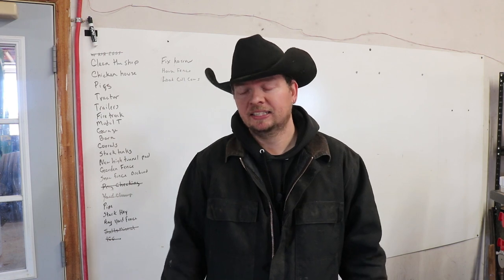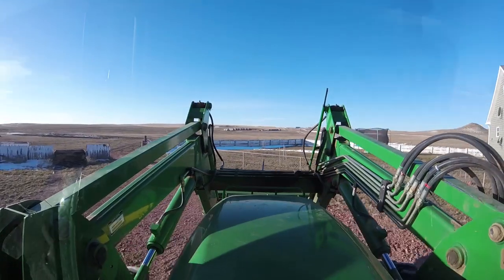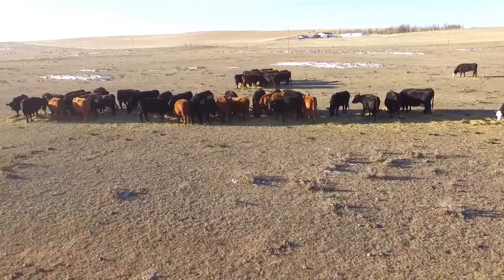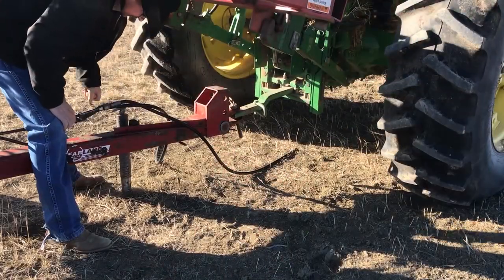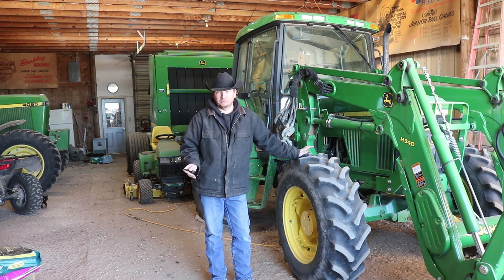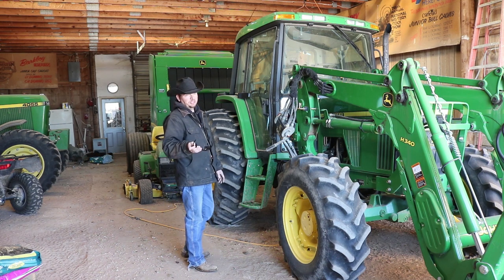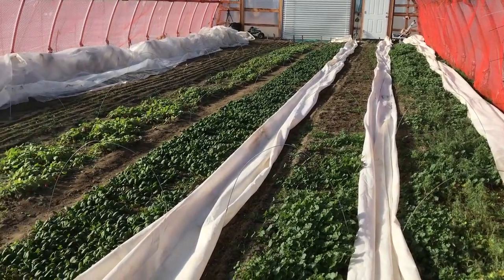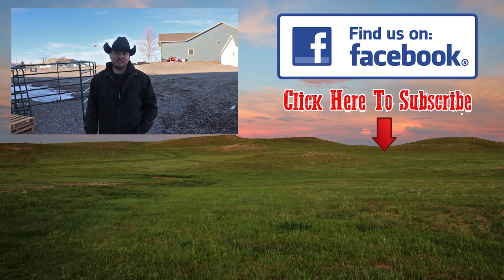Nothing Goes To Plan - The Project List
When it comes to projects on the ranch, you better be ready to play fast and loose.  Somedays you may not get a thing done but we always have work for another day!